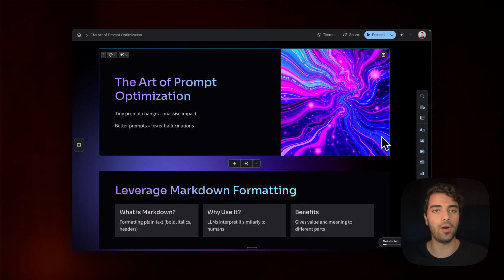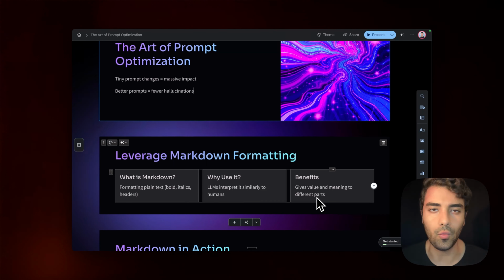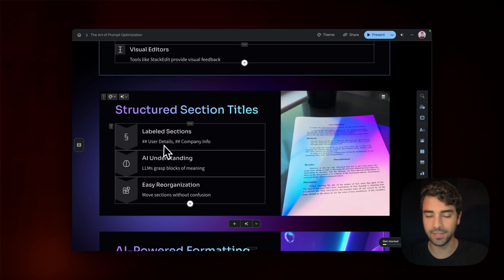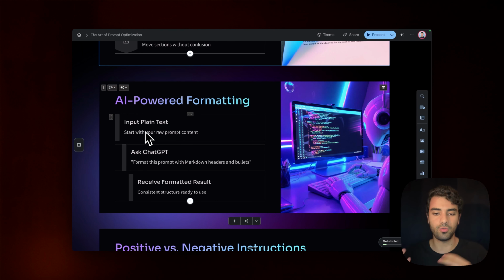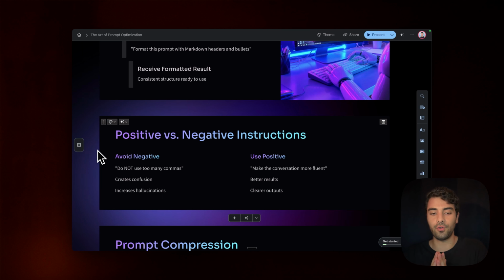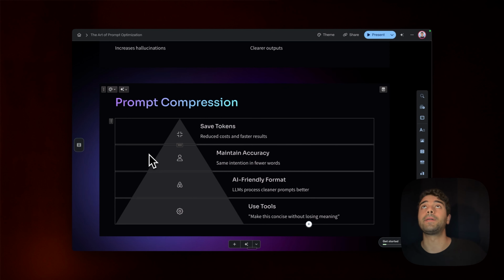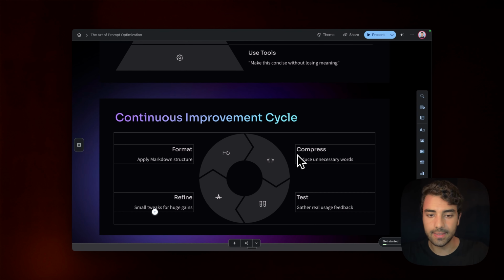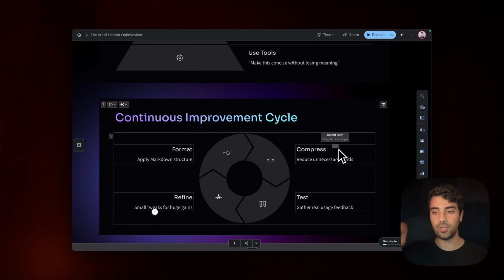5 Prompting Tactics That Made My Voice AI 10x More Accurate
📄 Description
Ever had your voice agent go completely off script? I’ll show you exactly how to fix that. In this video, I break down how I structure prompts to make my voice agents faster, sharper, and way more reliable. We'll go over markdown formatting, reducing tokens, and other simple tricks that make a big difference. Whether you're just starting out or already building agents, this will help you tighten things up fast.

🕒 Timestamps
0:45 ✍️ Prompting is an art, not just science
1:13 🧱 Use markdown to structure your prompts
2:36 🛠️ Tools to write better prompts
3:40 🤖 Use GPT to format prompts for you
4:33 🙅 Avoid negative instructions
5:39 🧠 Token limits & why brevity matters
7:20 🔁 Iteration & testing your prompts